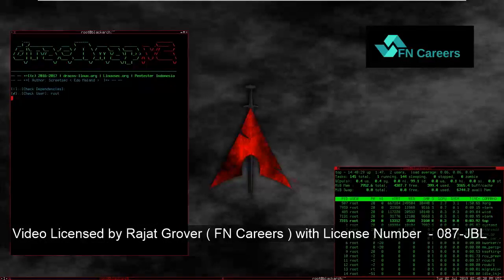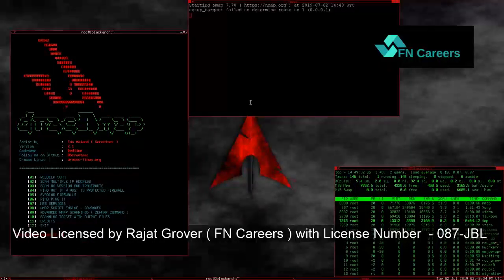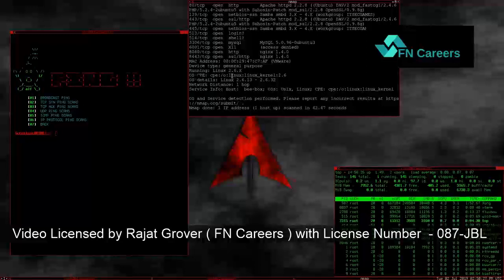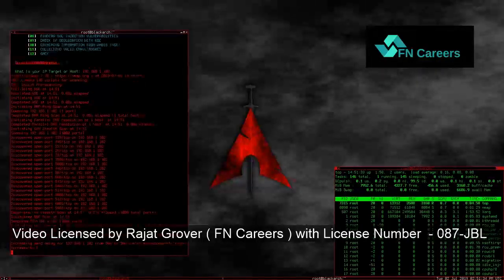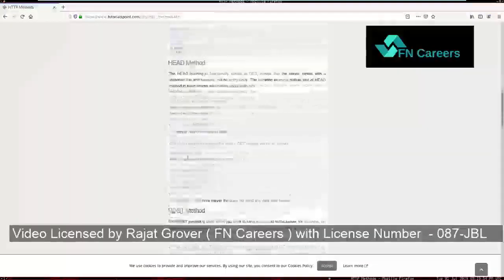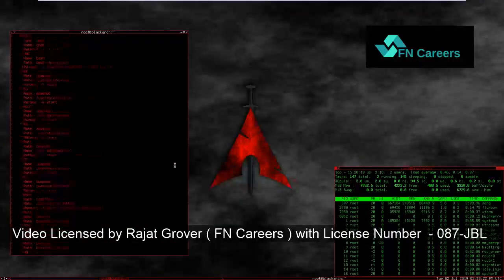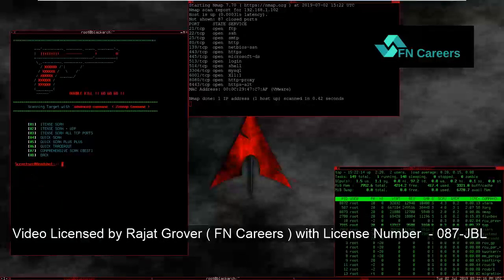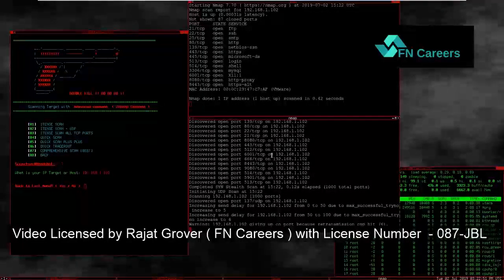March 16, 2021